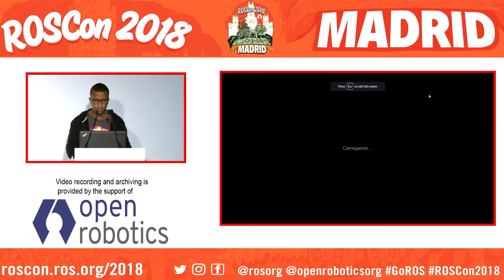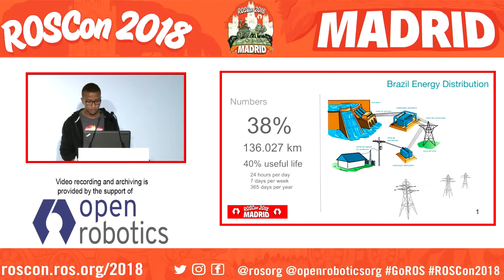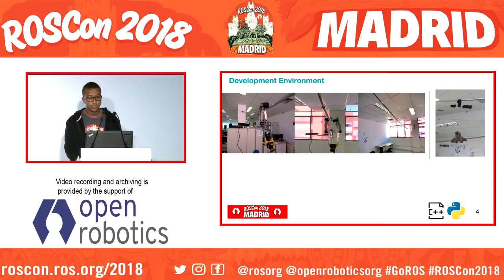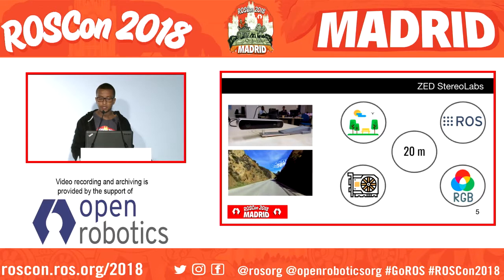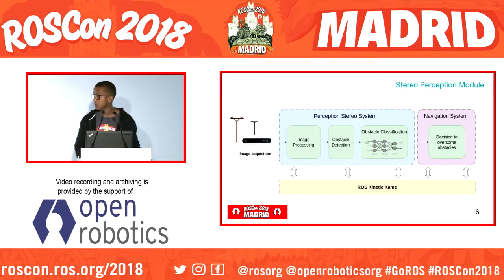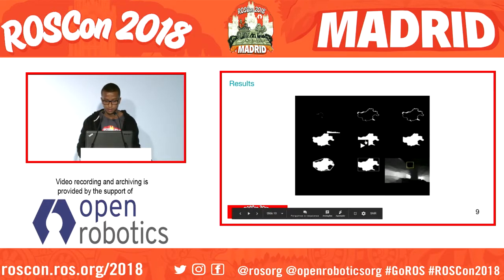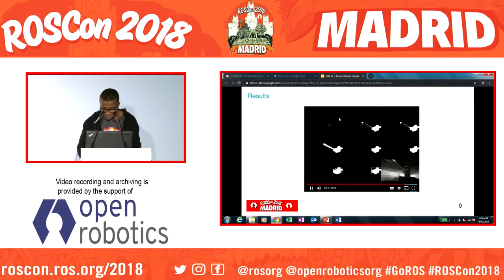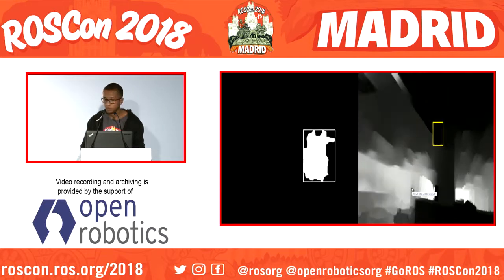ROSCon 2018 Madrid LT2 11 Open Source 3D Obstacle Recognition Applied to a Power Line Robot Inspecti